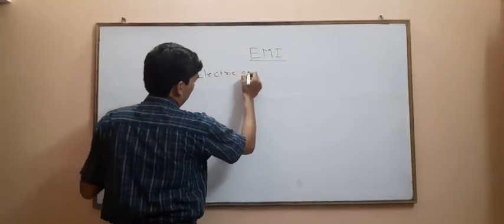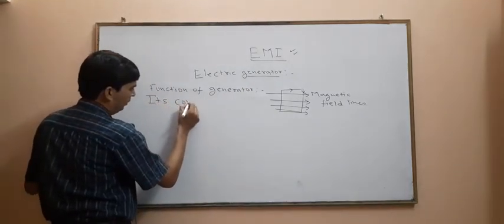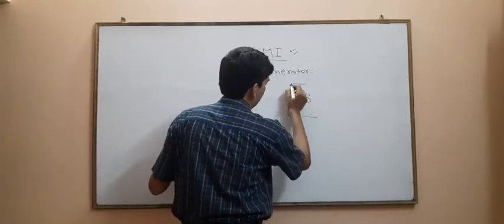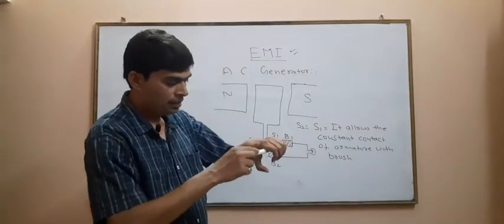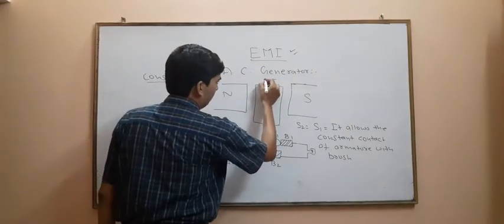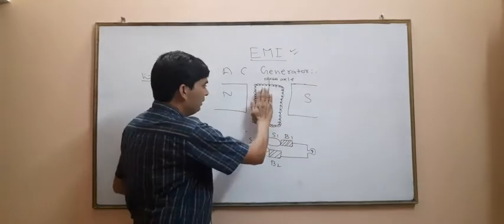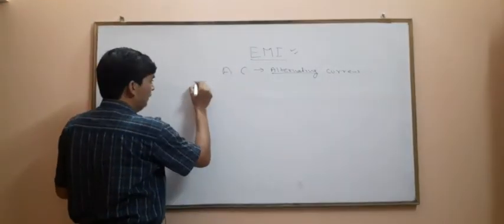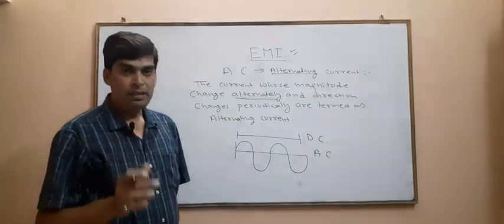Magnetic Effects of current class 10 by Bikash Roy